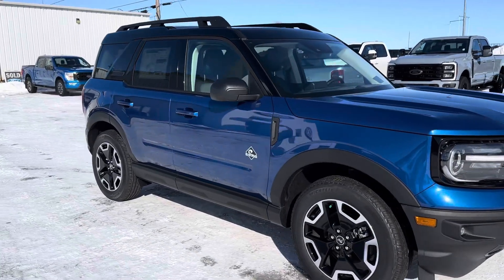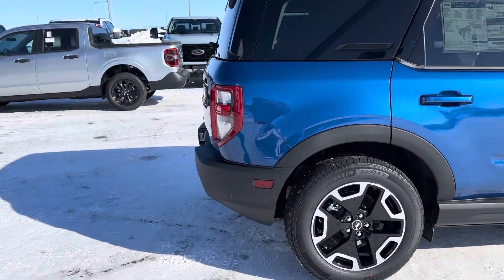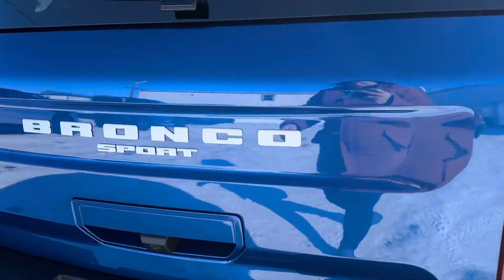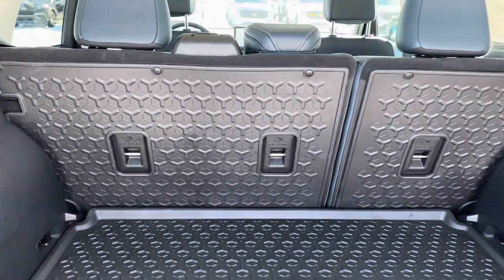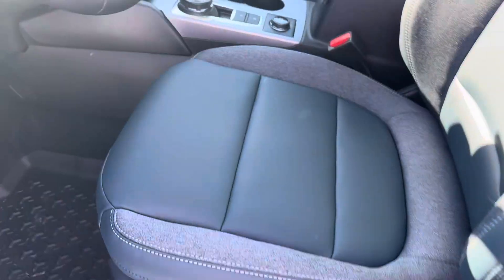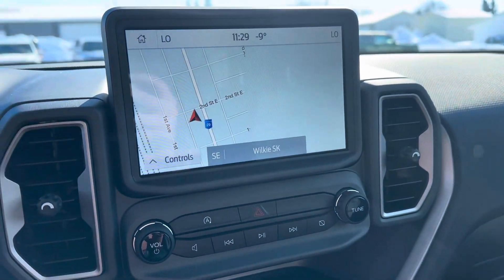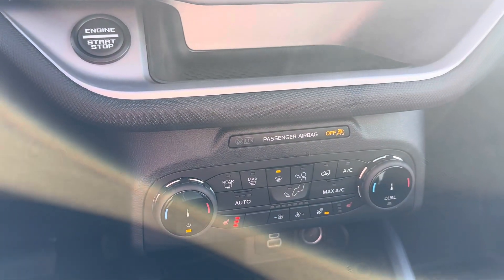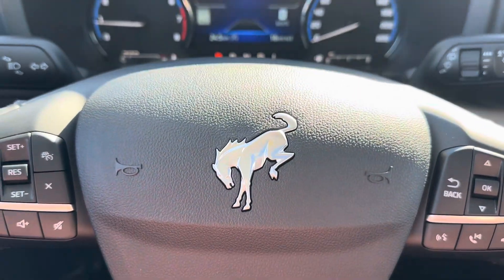2024 Ford Bronco Sport Outer Banks #24144- Country Ford in Wilkie